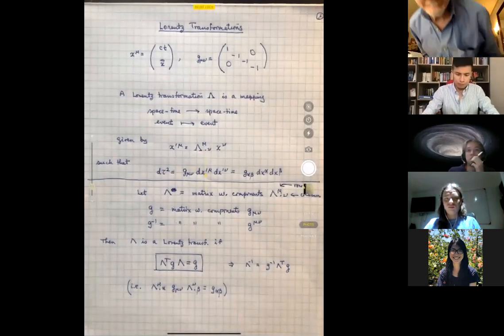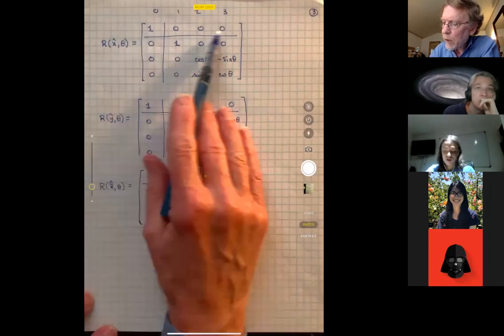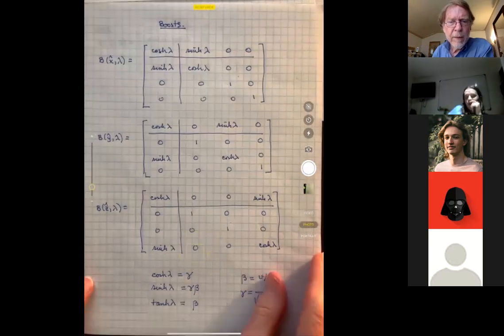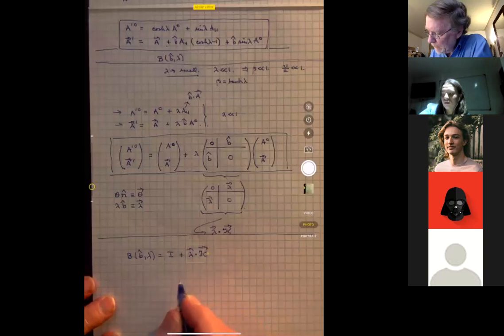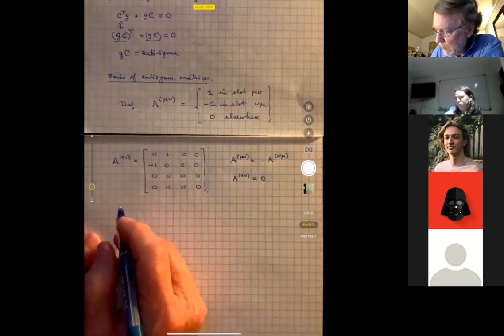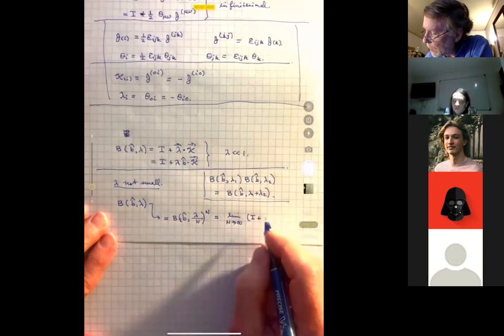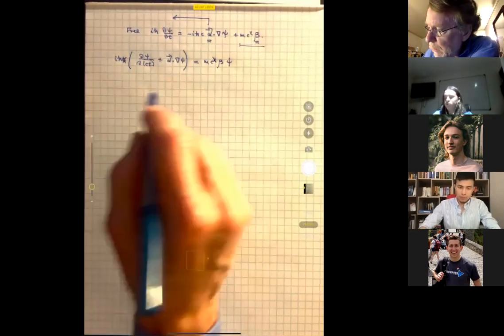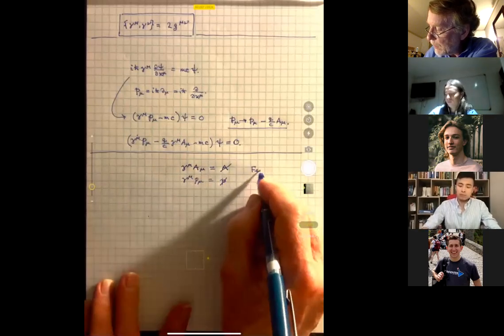L47 Lorentz Transformations in Special Relativity B, L48 Covariance of the Dirac Equation A 2020 202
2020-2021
Lecture 47: Lorentz Transformations in Special Relativity part B
Lecture 48: Covariance of the Dirac Equation part A